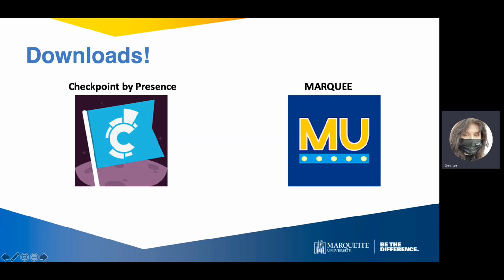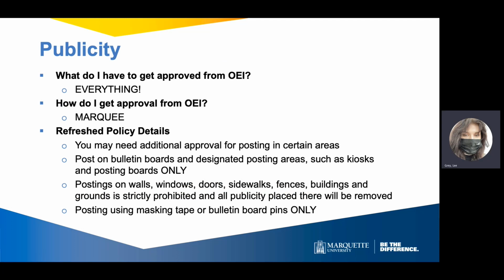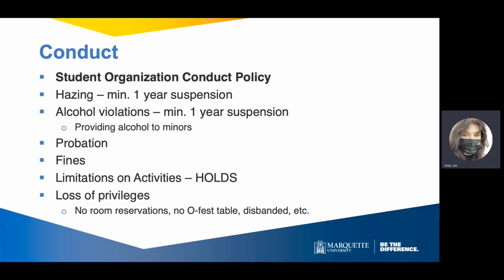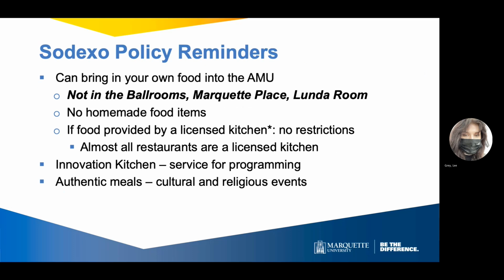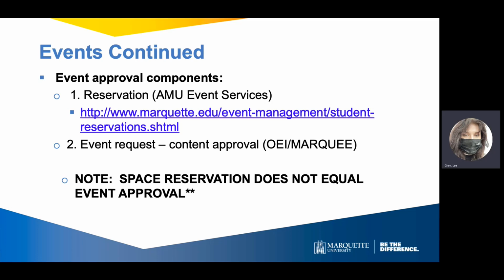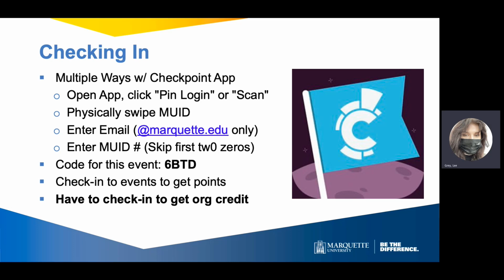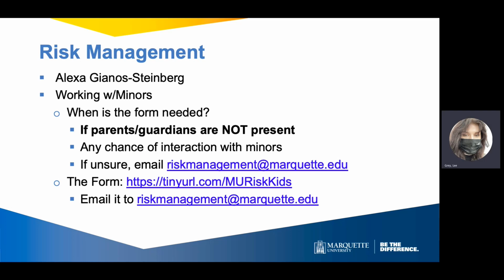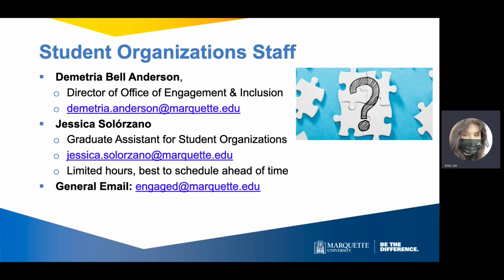Student Organizations 101 (2021-2022)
This video is a pertains to the Student Organization Intentional Development (SOLID) portion of the Student Organizations Renewal Process. It details information pertinent to student organizations at Marquette University and offers resources to enhance student's leadership knowledge.